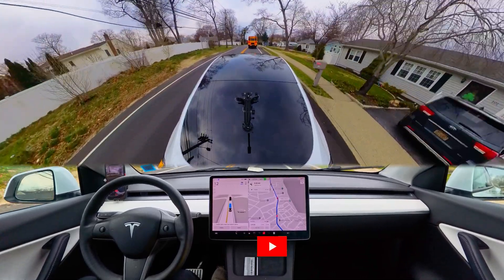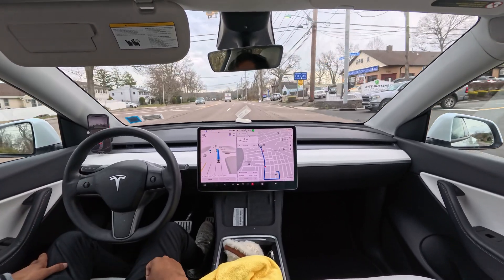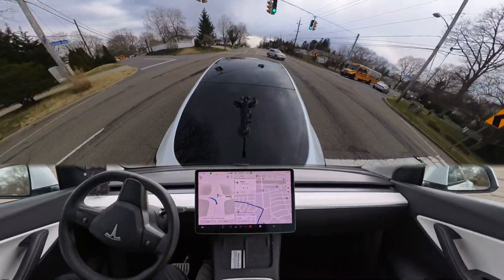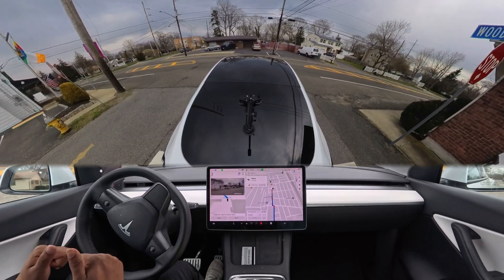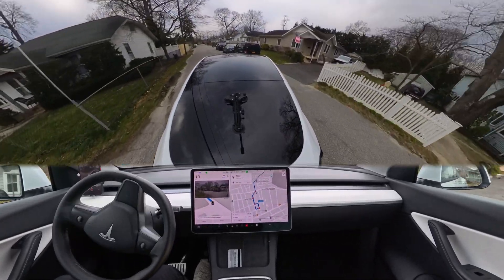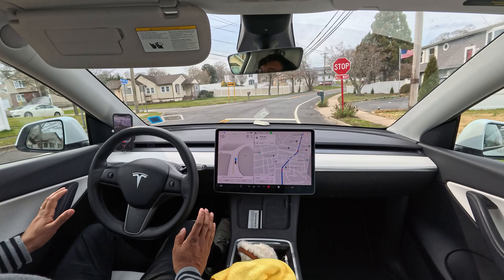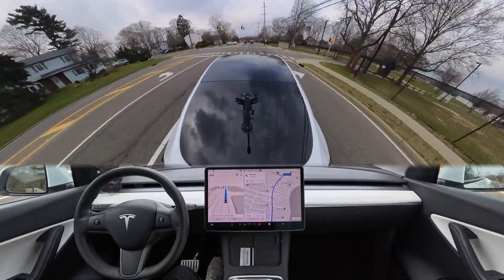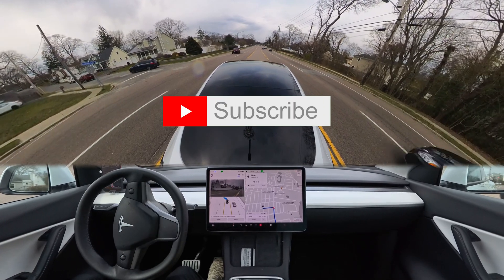Everything NEW in FSD Version 12.3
Experience the latest Tesla Full Self-Driving version 12.3 in action as it deftly navigates through challenges like flashing red lights, school buses, and tricky left turns. Witness its human-like driving behavior, from cautious stop sign interactions to flawless lane changes. Join us for a thrilling ride and marvel at the cutting-edge technology shaping the future of autonomous driving